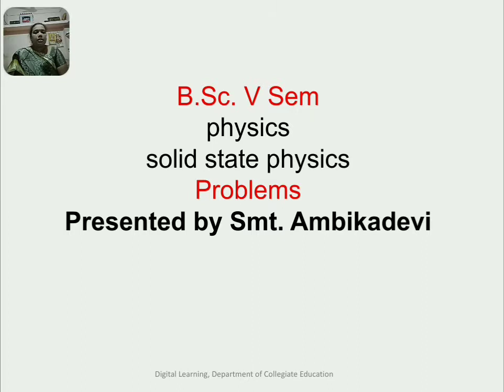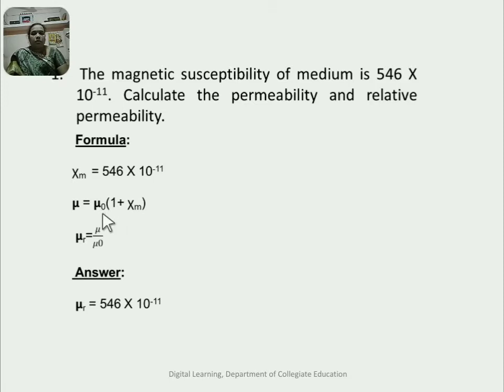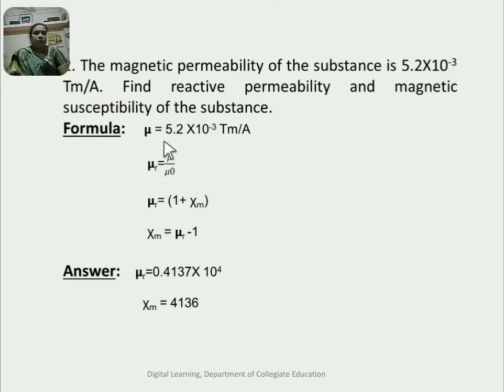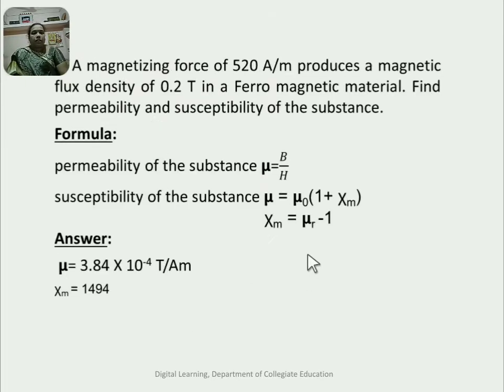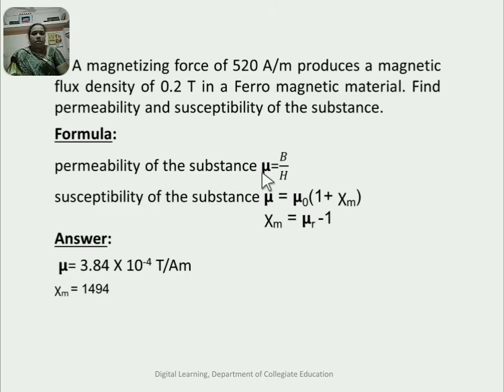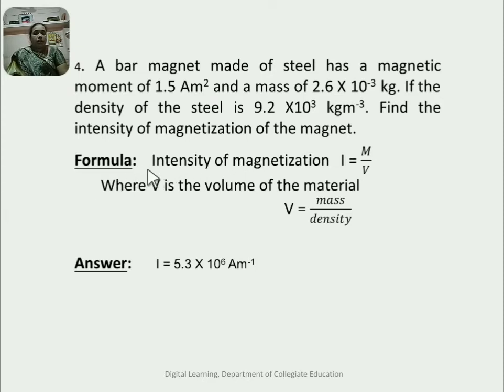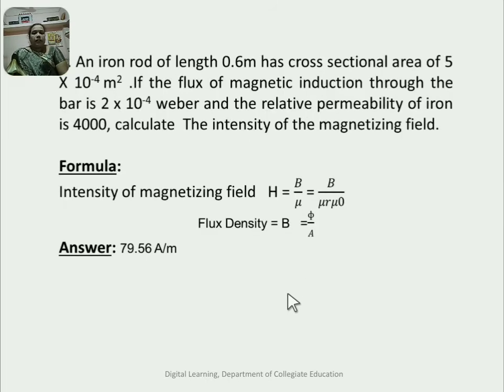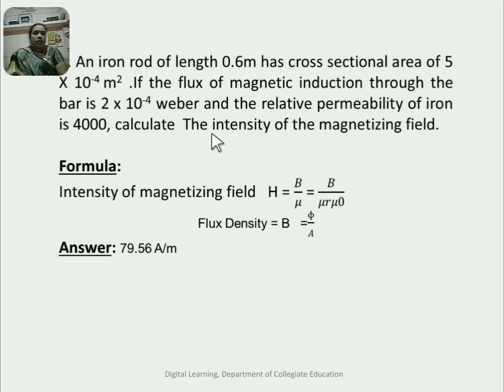Session 33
Problems on paramagnetism